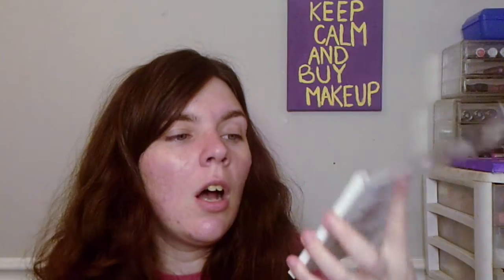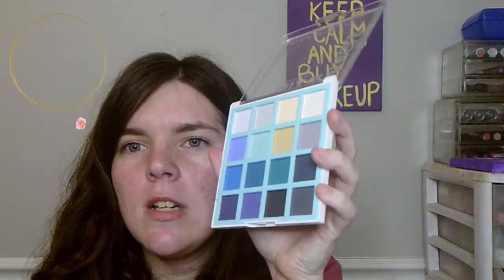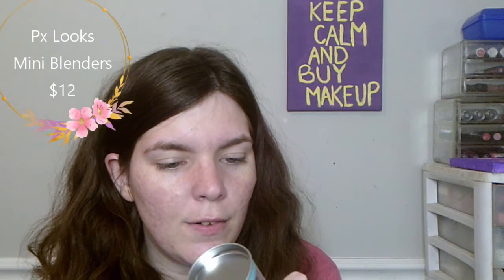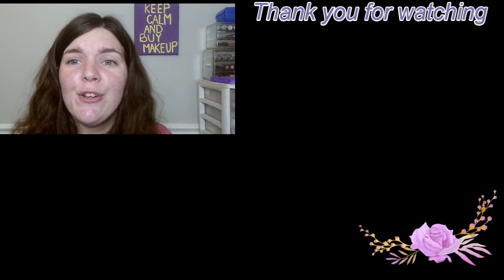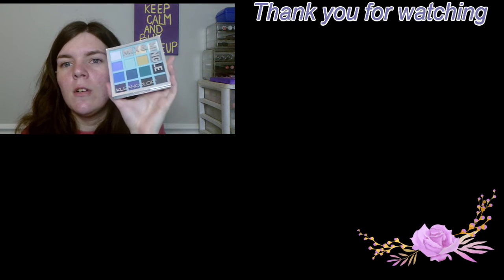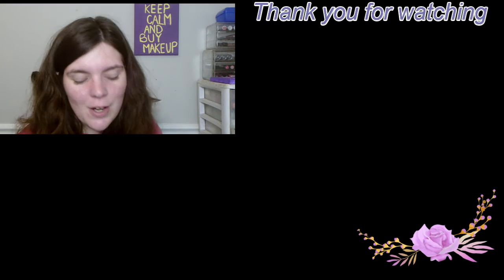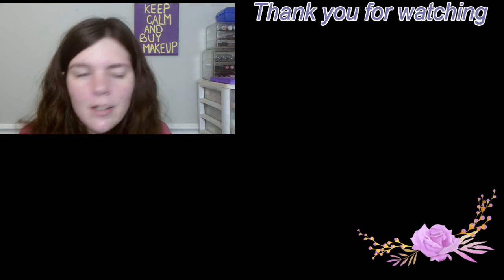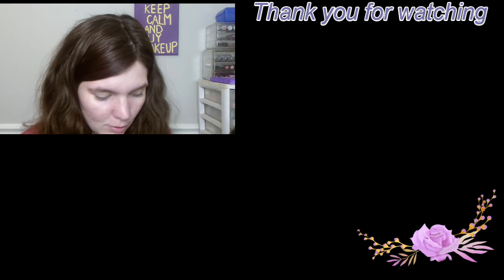Unbagging April 2021 EyeScream Beauty Bag